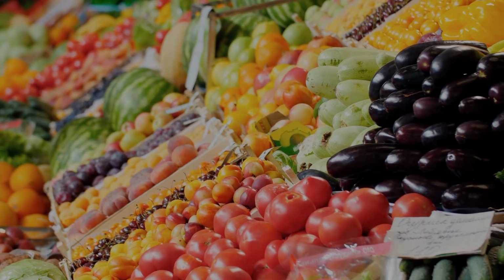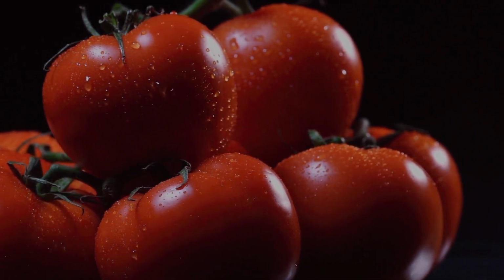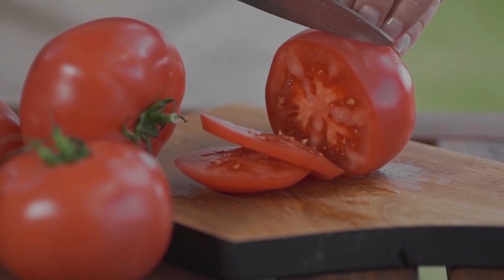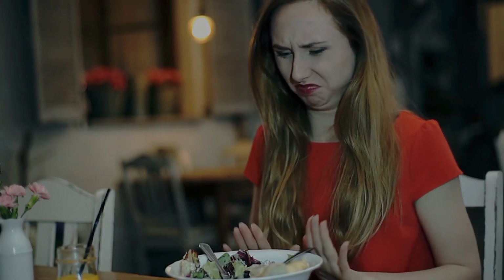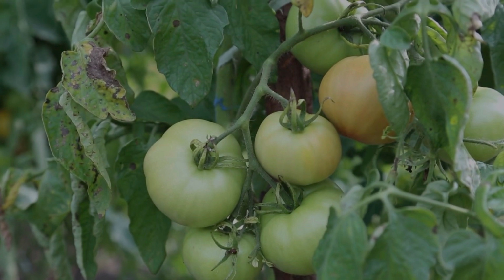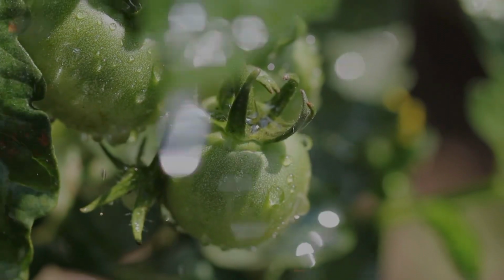Grow Your Own Tomatoes!! Here's Why.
Tomatoes are known for their flavors, but why do the ones we purchase have no flavor? Well let's find out.